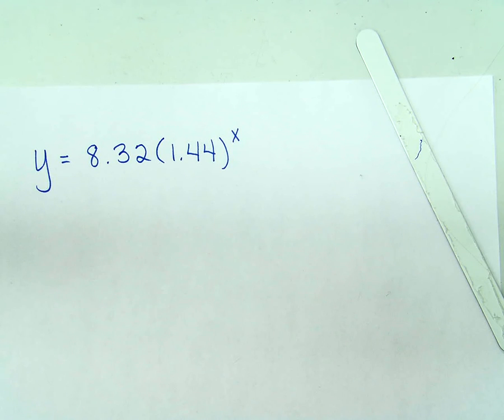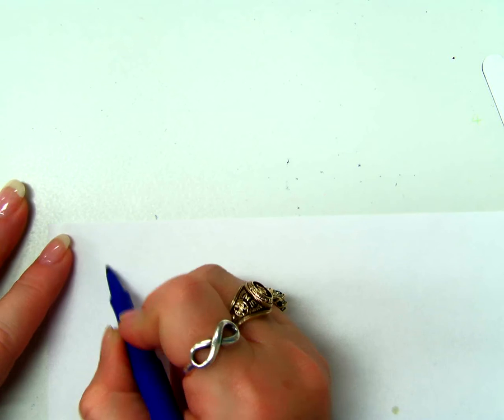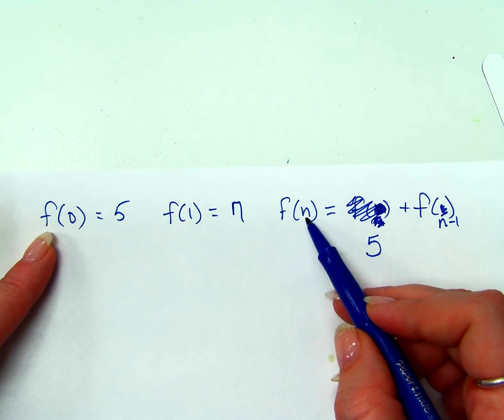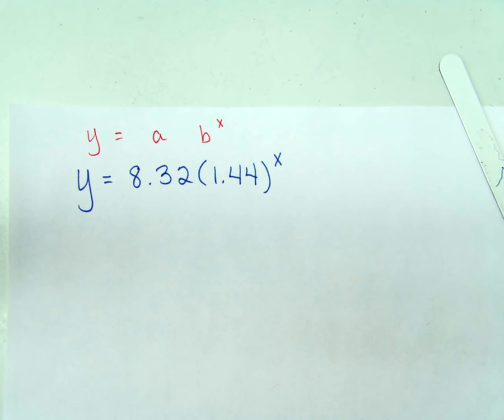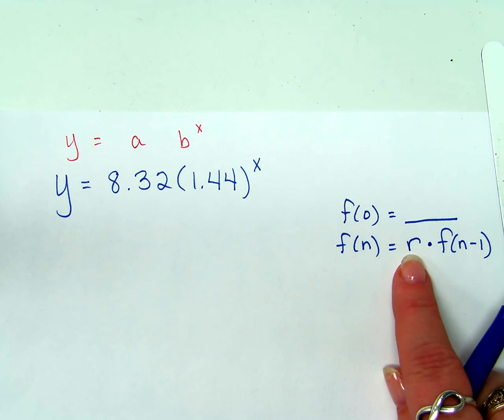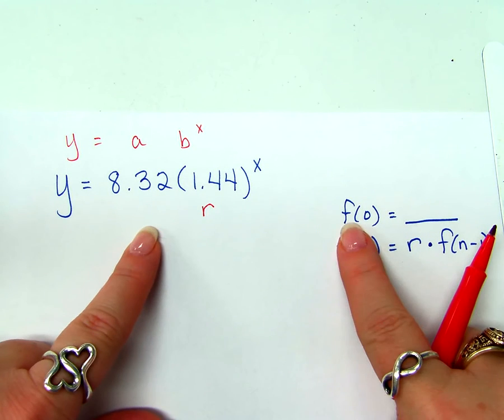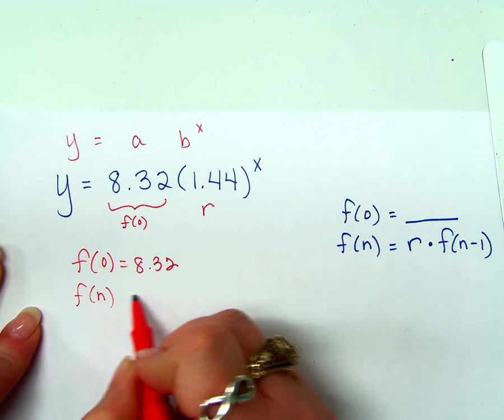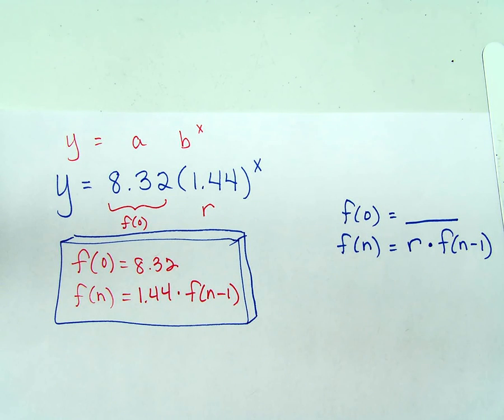recursive models 16 17